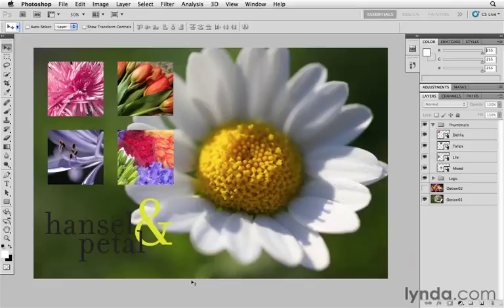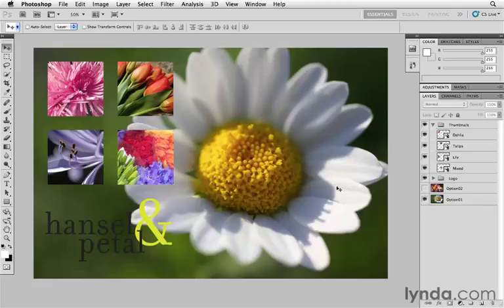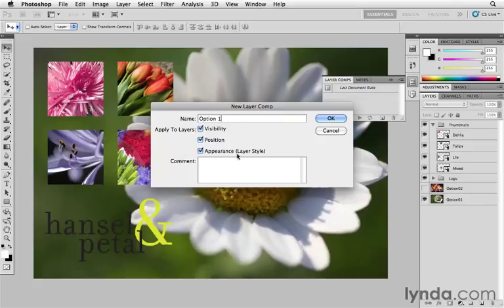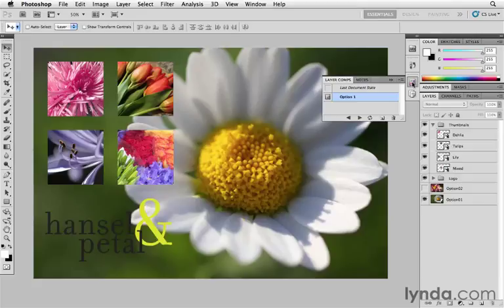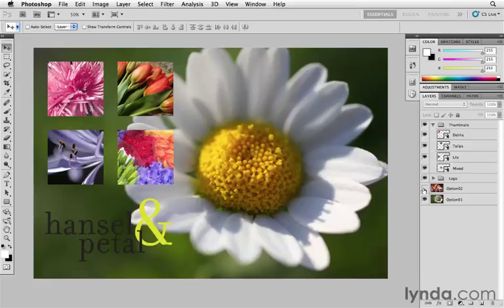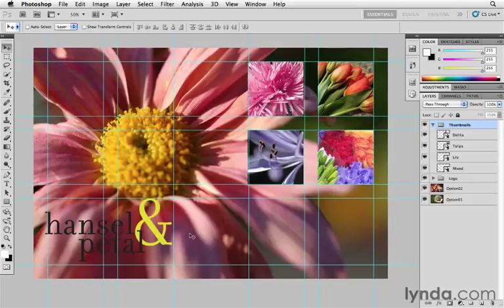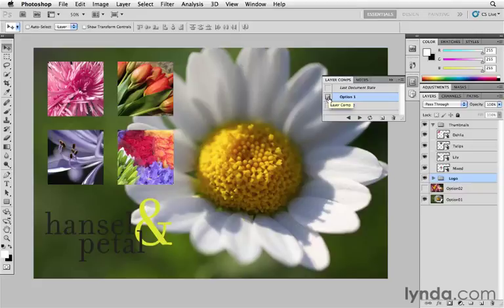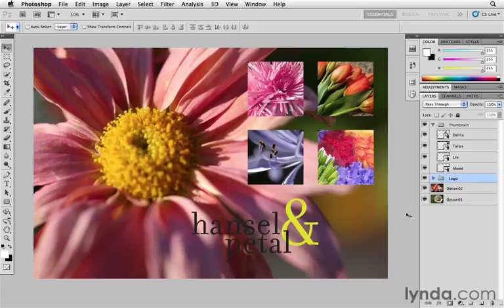60816 11 11 SC12 LayerComps